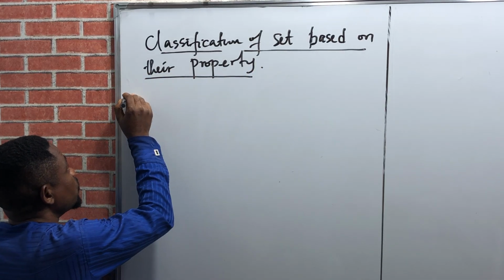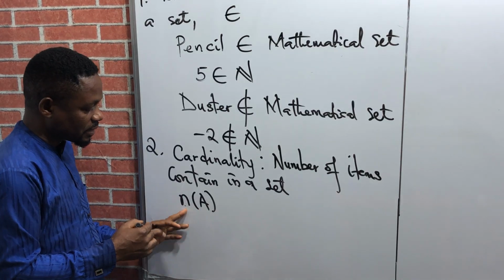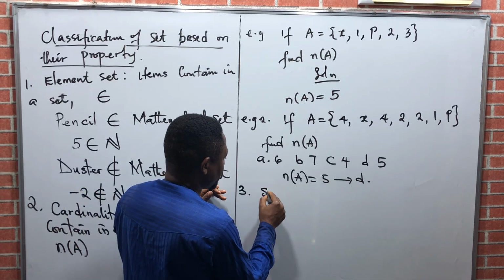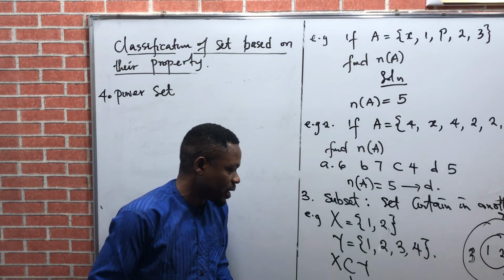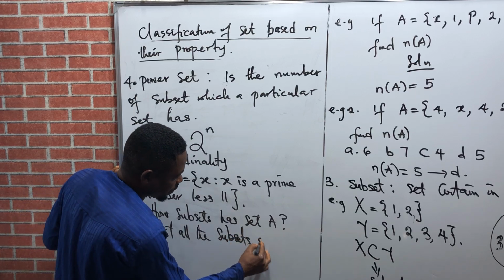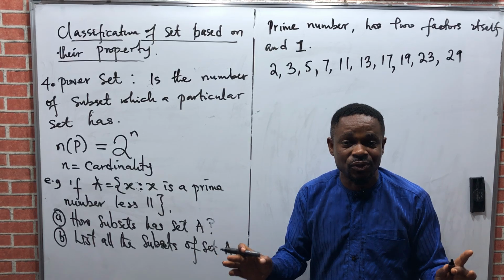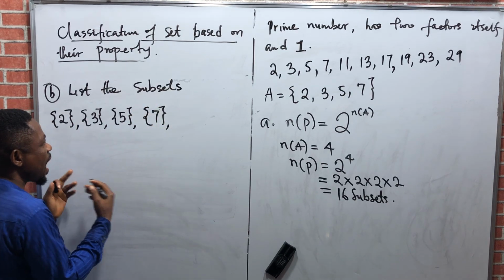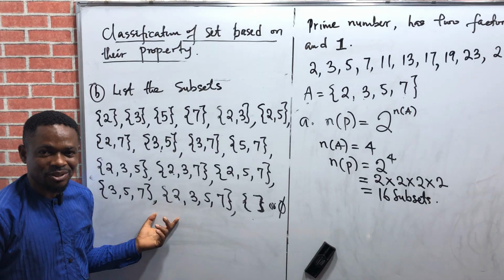A Comprehensive Lecture On Classification Of Set Based On Their Properties.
A simplified class on property  of set based on the classifications  which  captures element set, cardinality of set, power set, etc with examples on each.